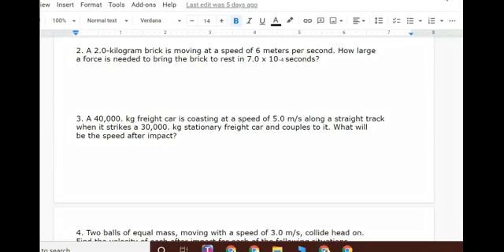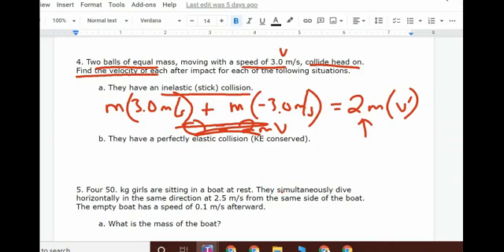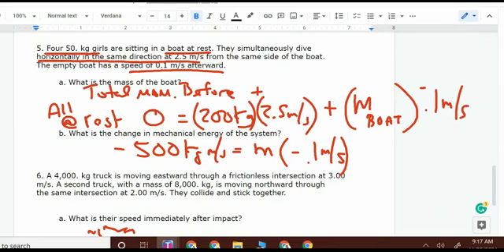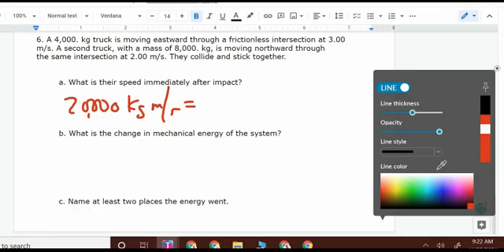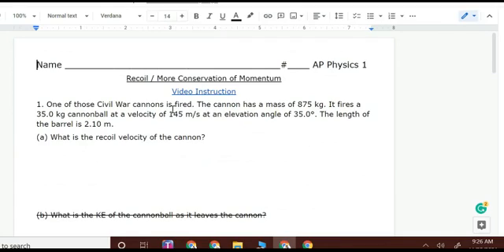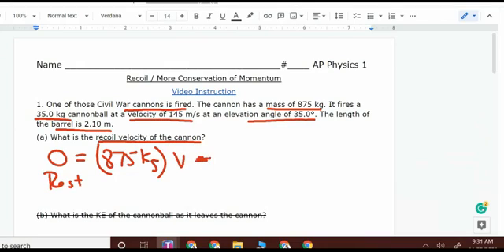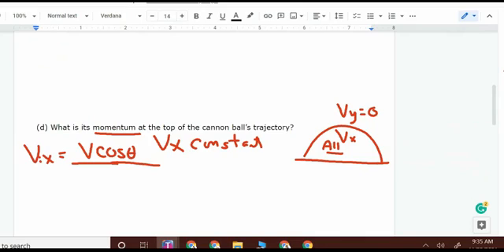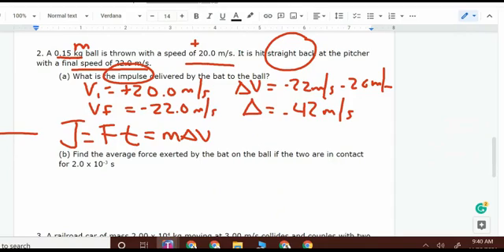Impulse and Conservation of Momentum Worksheets